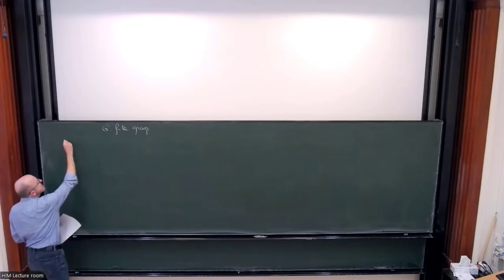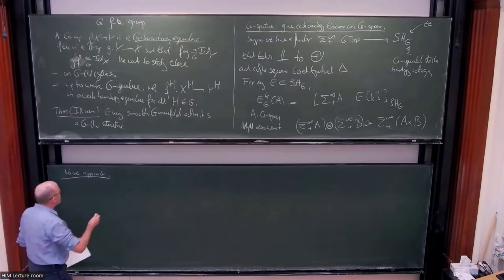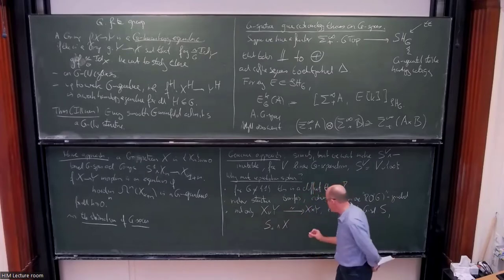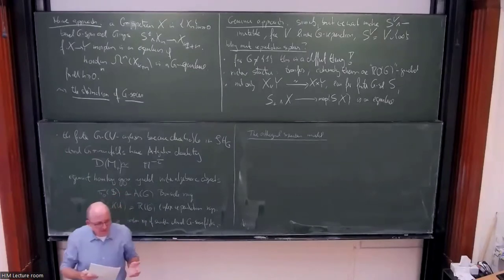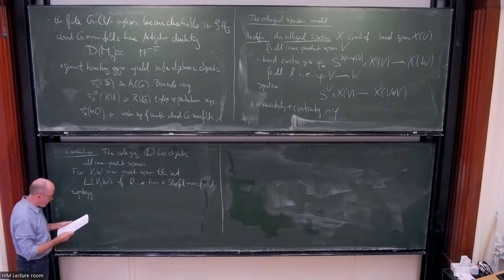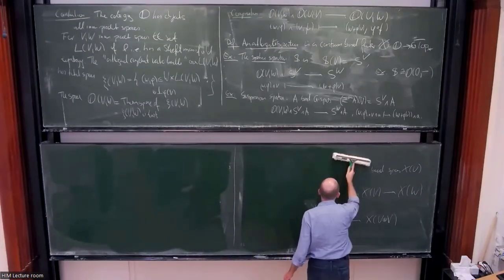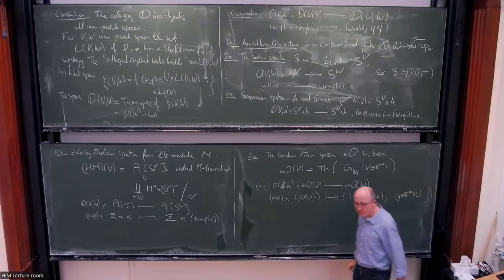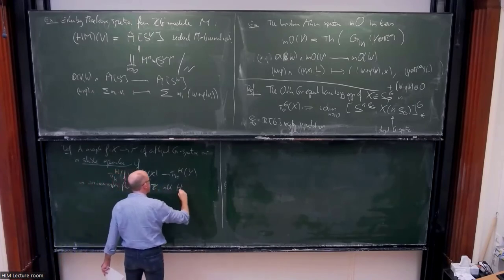Stefan Schwede: Equivariant stable homotopy - Lecture 1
I will use the orthogonal spectrum model to introduce the tensor triangulated category of genuine G-spectra, for compact Lie groups G. I will explain structural properties such as the smash product of G-spectra, and functors relating the categories for varying G (fixed points, geometric fixed point, restriction, induction). Time permitting, I'll touch upon the tom Dieck splitting, Wirthmüller isomorphism, or the Adams isomorphism.

This video is part of a series of lectures during the HIM Summer School "Spectral methods in algebra, geometry, and topology"